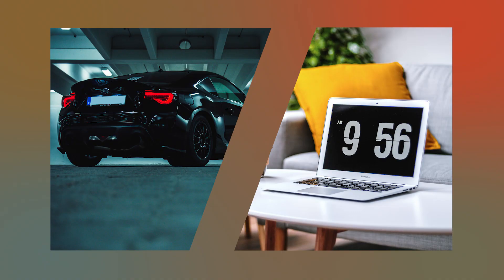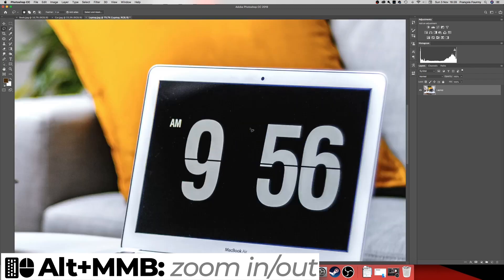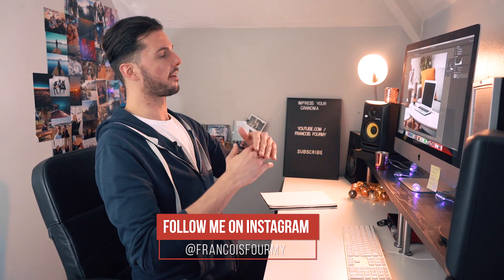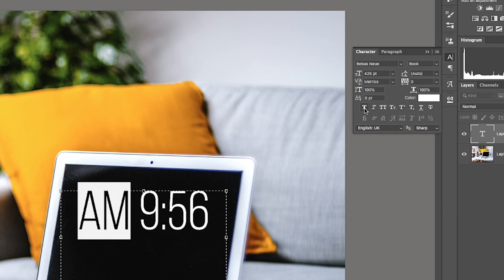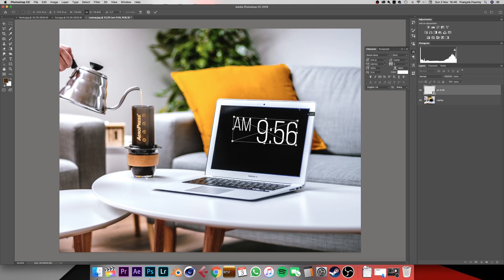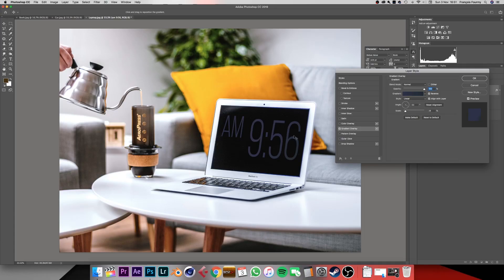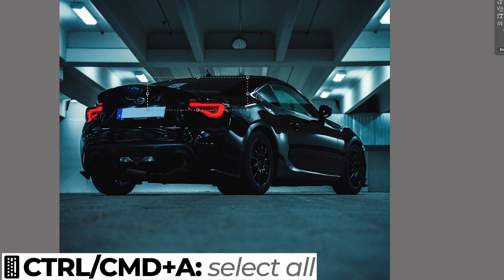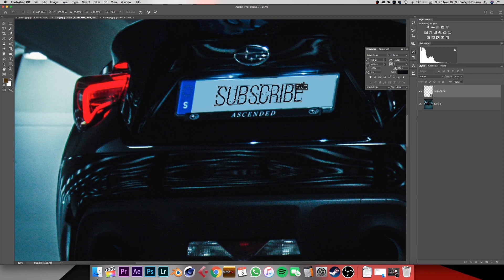Add Text to Pictures in Photoshop (Absolute Beginner's Tutorial)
Today I'm going to show you how to realistically add and replace text in pictures, using Adobe Photoshop!
This video is 100% geared towards beginners, so if you've never EVER opened Photoshop, you'll learn how to conquer the program, get used to the basic tools and by the end of the video, you'll have some sick pictures to show your friends and family! :D
Also, if you're already familiar with Photoshop, stick around because you'll still learn some cool tricks ;-)